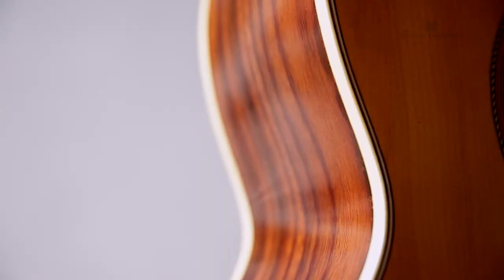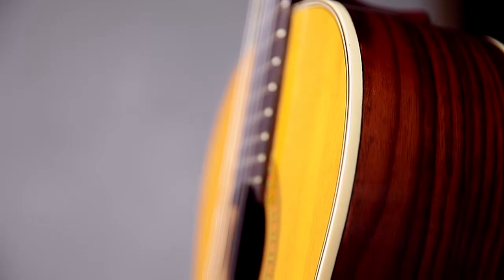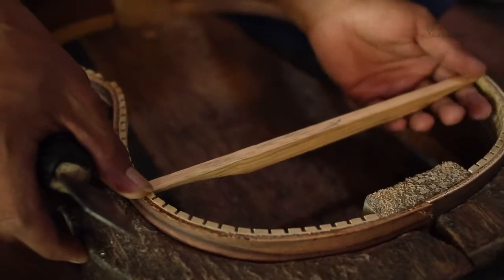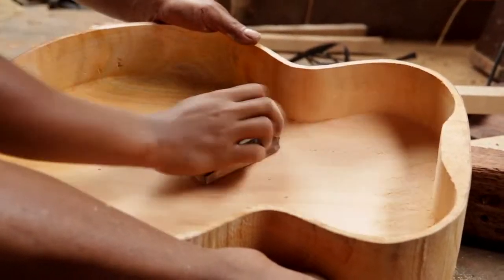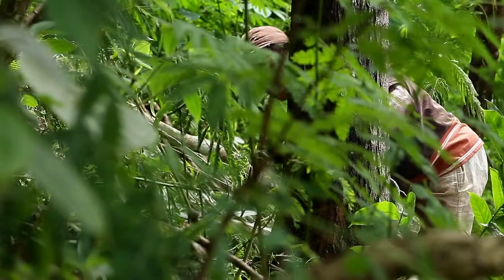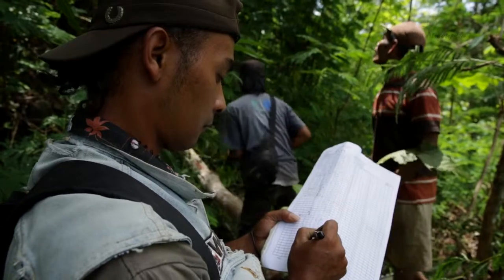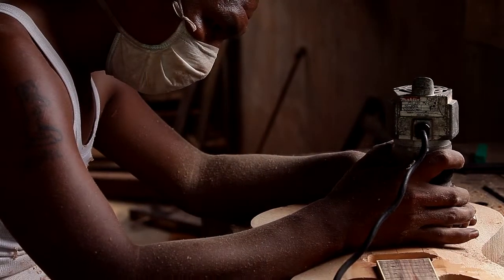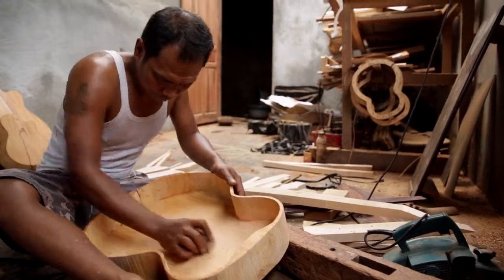Yavana Sustainable Guitar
Indonesia has a long tradition to produce its own string instruments, such as acoustic guitar, electric guitar, cello, and ukulele. High-quality wood from plantation forests in the country, such as mahogany and Sonokeling (black rosewood), is used to make these products. To supply these craftsmen, some forest managers have organized themselves into community cooperative for forest management, establishing standards and procedures that meet international standards of sustainable forest management certification scheme.

Groups that have received international certification standards Forest Stewardship Council (FSC) include Koperasi Wahana Lestari Menoreh in Kulon Progo and Koperasi Hutan Jaya Lestari in Southeast Sulawesi. Directed by Nanang Sujana and narrated by Bramantyo Prijosusilo, this video was produced for Green Indonesia initiative.